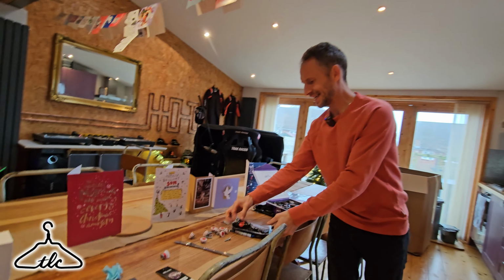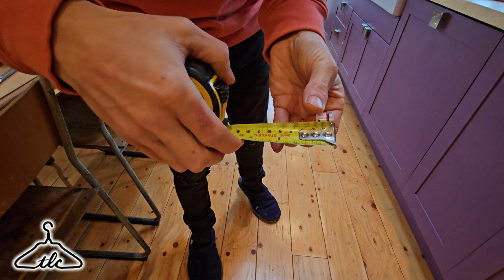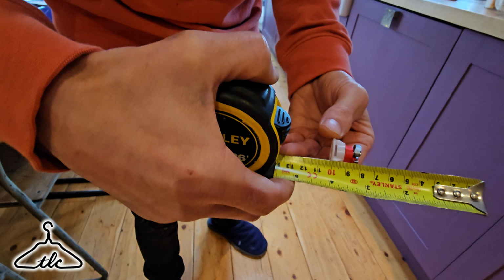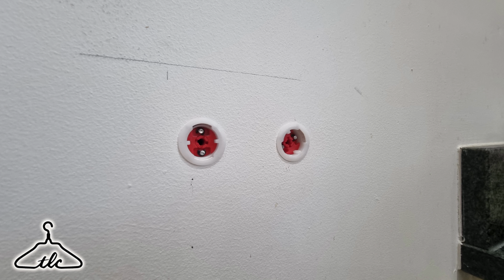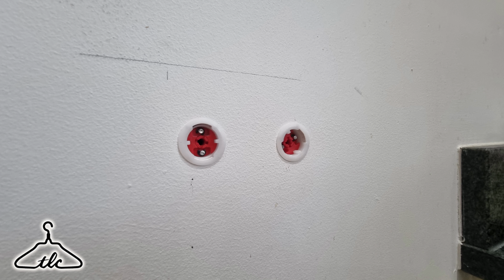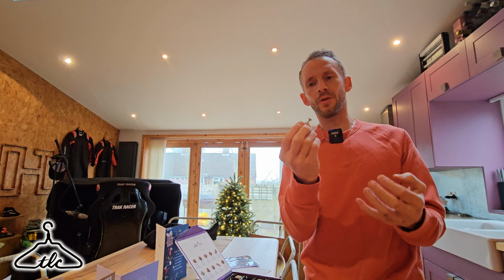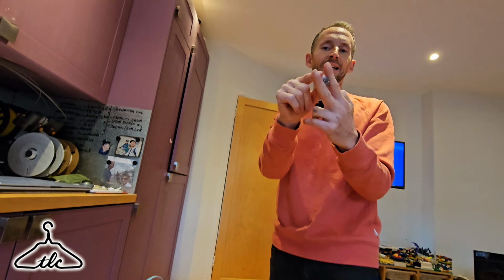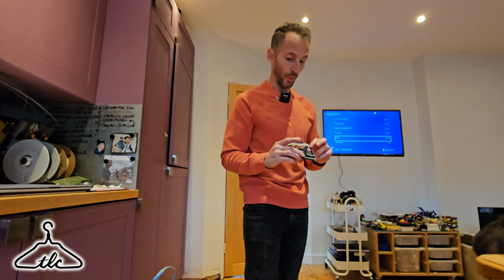The STRONGEST PLASTERBOARD FIXING (up to 113kg)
Learn & Create Woodworking Made Easy - A New Approach To Woodworking.

Find out the ultimate plasterboard fixings to hold HEAVY loads, up to 113kg, and yes, ON PLASTERBOARD!

Here are the links (I used the 74kg/red fixings in this video):

YELLOW 71KG FIXINGS
RED 74KG FIXINGS
BLUE 113KG FIXINGS
FLAT BITS/SPADE BITS (TO DRILL OUT HOLES)

CHINA TOOLS

200MM CARPENTERS SQUARE
300MM PRECISION SQUARE
300MM ANGLE T SQUARE
600mm ROOFING/CARPENTER SQAURE

TREND TOOLS

1.6MM RADIUS - MICRO ROUND CUTTER FOR 1/4" ROUTER TRIMMER
MAKITA ROUTER TRIMMER
35MM HINGE CUTTER
250mm TREND 48T BLADE
I hope you find it educational and I hope you enjoy!

If you did enjoy this video or my content as a whole, please, please, do consider becoming a YouTube member or a patreon member to support my work here on my channel.
This will allow me to keep investing in the channel and create more educational woodworking content

As you may know, my Joinery business making Bespoke Fitted Furniture (The London Craftsman) is my main job.
It takes alot of effort to plan, film, make and edit each and every video (as I do it all on my own), giving away everything I know and have worked for over the last +25 years, for free.

I will be happy to help and answer any queries and questions you may have, and as many as you have.

Ryan Cooper